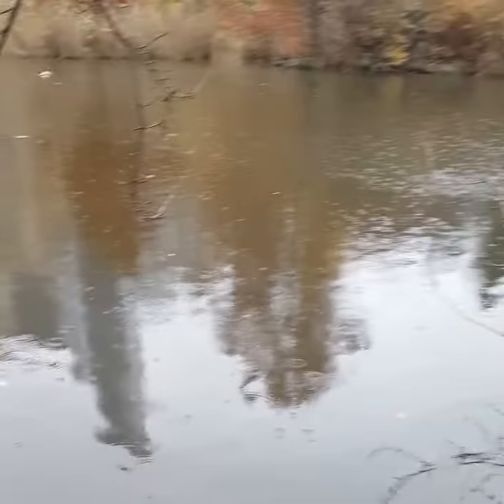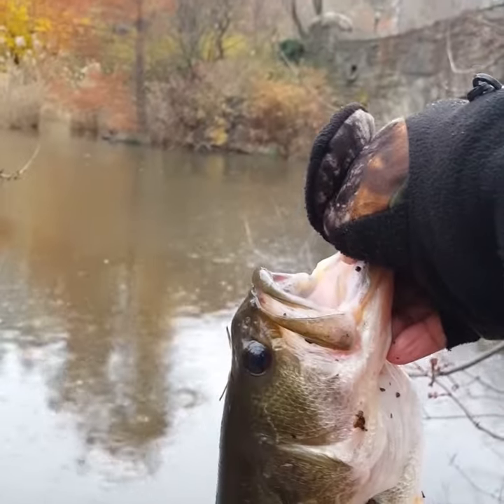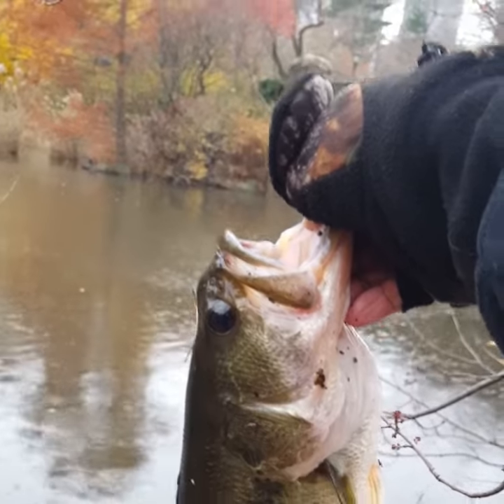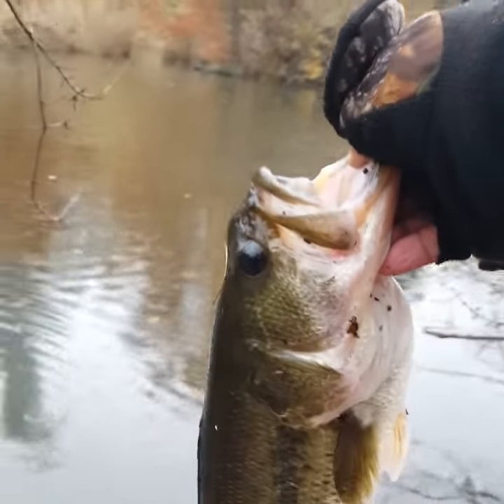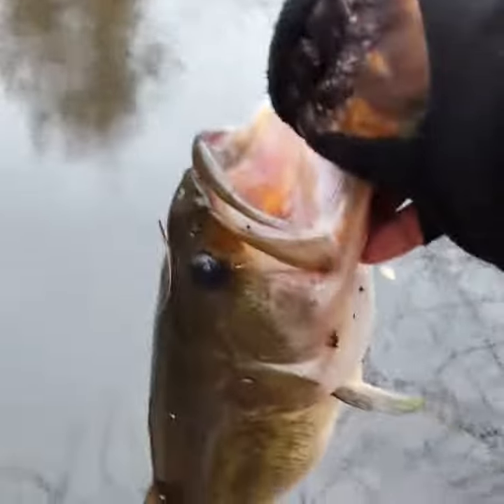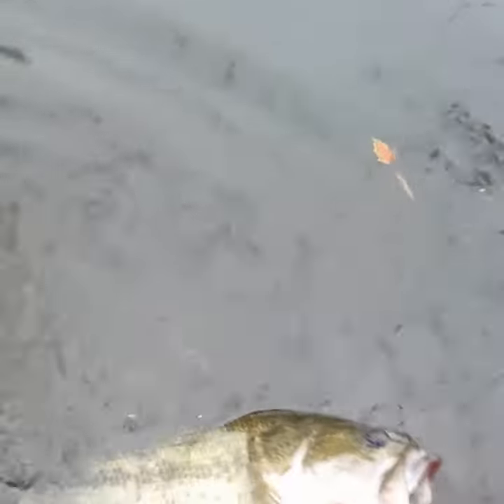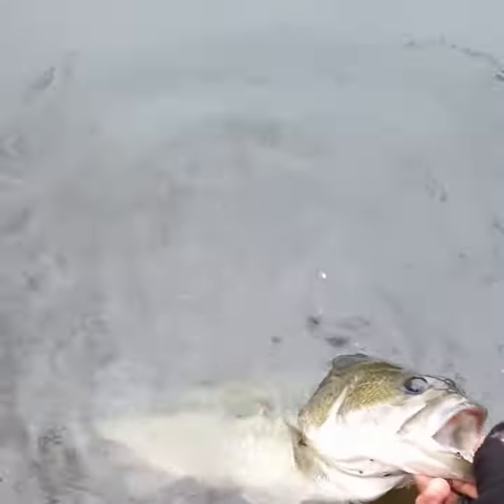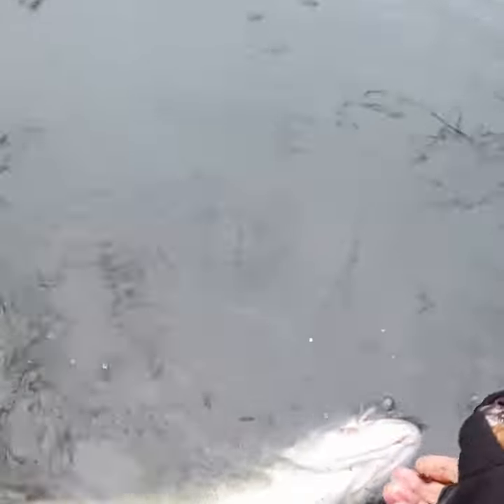New York city Bass fishing in December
quick flick , drop shot   on new dobyns colt series.
Check them out and tell em stasheo sent you.